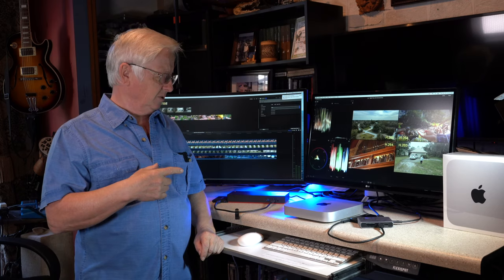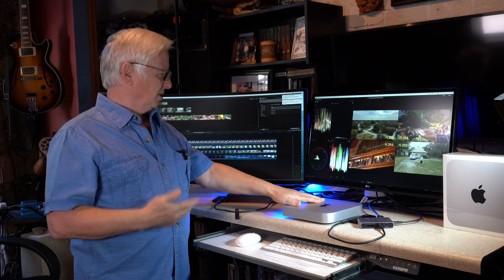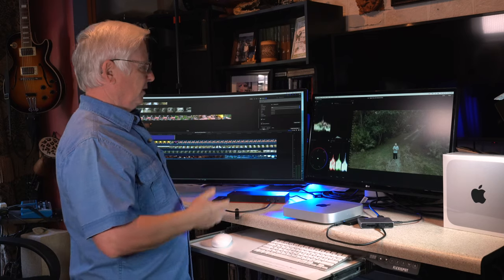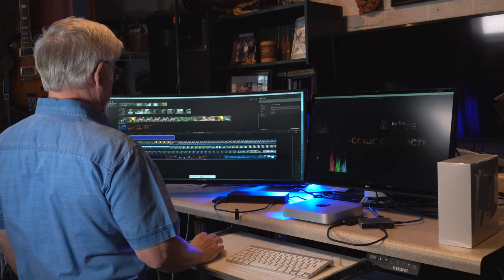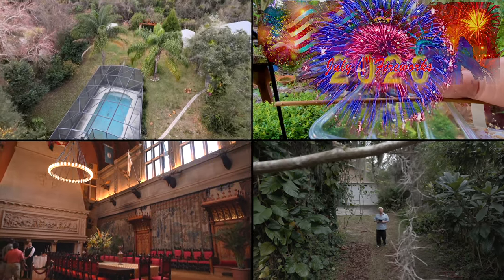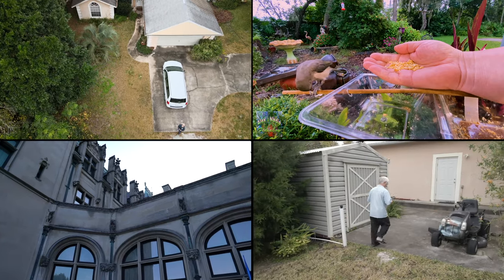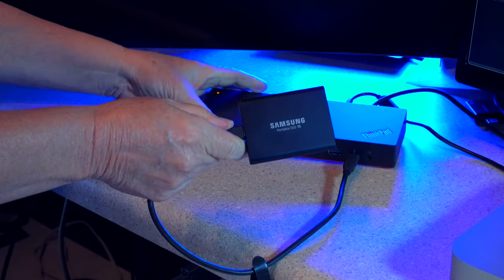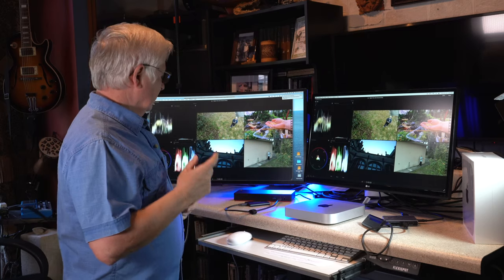$699.00 Mac Mini M1 8GB RAM IMPRESSIVE TESTS RESULTS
First tests and performance impressions of Mac Mini with Apple silicon chip M1.
Lenovo USA ThinkPad Thunderbolt 3 Dock Gen 2
CalDigit USB-C Gen2 SOHO Dock
DJI Mini 2 Fly More Combo
DJI Mavic Air 2 - Drone Quadcopter UAV with 48MP Camera 4K Video 8K Hyperlapse
Rode Wireless GO microphone
Sony a7R III Full-frame Camera
Sony Alpha 7S III Full-frame Mirrorless Camera
Tamron SP 150-600mm G2 lens
Gitzo GHFG1 Fluid Gimbal Head
Gitzo Carbon Fiber Tripod
SmallRig Camera Cage for Sony A7R III/A7 III with VG-C3EM Vertical Battery Grip - 2176
Vidpro XM-55 13-Piece Professional Video & Broadcast Microphone Kit
Audio Technica AT897 Shotgun Condenser Microphone+Case+Samson Mic+Tripod Stand
Sony a7R III 42.4MP Full-frame Mirrorless Interchangeable-Lens Camera
Sony FE 24-70mm f/2.8 GM Lens
Manfrotto MT190XPRO4 4 Section Aluminum Tripod Legs with Q90 Column (Black)
ESDDI 20"X28" Softbox Photography
ZOMEi 82mm HD 18 Layer Super Multi-Coated ND2-ND400 Fader ND Filter German Schott Optical Glass
Zoom H4N PRO Digital Multitrack Recorder
Shure SM27-SC Multi-Purpose Large Diaphragm Cardioid Condenser Microphone
Samsung Galaxy Note 10+ Plus 256GB GSM Unlocked
Apple iPhone 11 Pro Max (64GB) - Gold
Harris Professional Spray Bottle 32oz (3-Pack) $13.98
Face Mask Anti-Fog Dual Fit Tie-on - Diffuser 50/Box  $12.91
Nitrile Gloves Medical Examination Box of 100 $15.98
New Apple iPad Pro 11-inch $789.96
New Apple iPad Pro 12.9-inch $996.99
Apple Pencil (2nd Generation)
iPhone 11
iPhone 11 Pro
Editing Suite:
Cyberpower PC 4K, Windows 10 Pro
32Gb RAM, NVIDIA GeForce GTX 1080
LG 24UD58-B 24" 4K UHD monitor
Samsung 40" 4K UHD TV monitor
Adobe Premiere Pro CC
Music Recording:
Mac Pro 2.8GHz 8 core
Apple Logic Pro 9
RME FireFace 800 interface
Alesis Monitor One MK2 studio speakers
Korg Oasys synthesizer